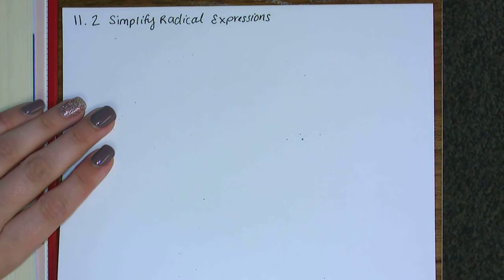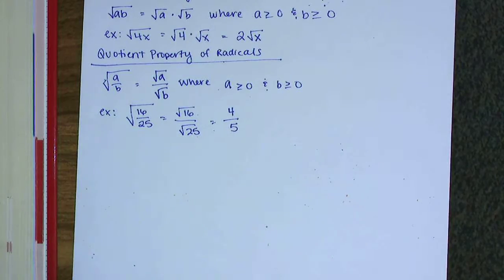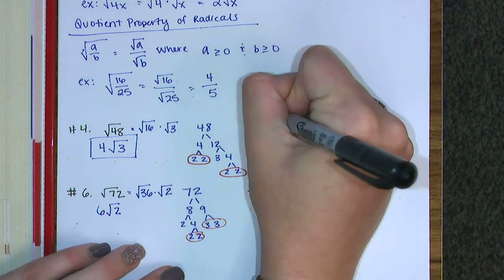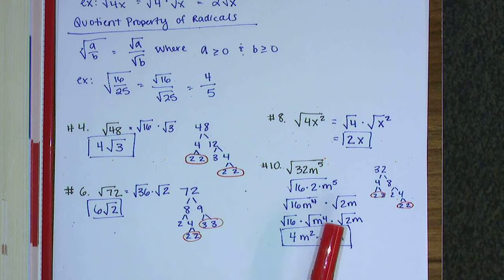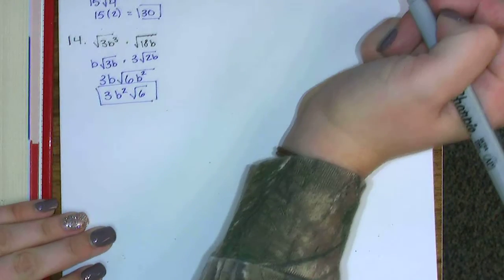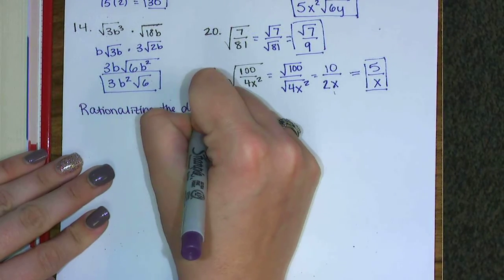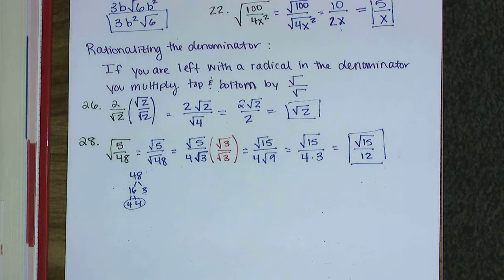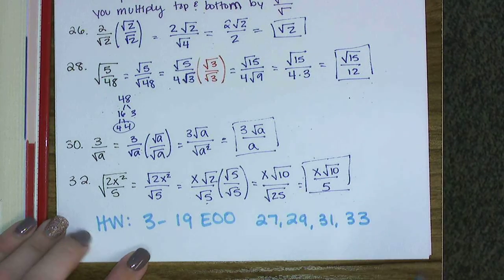Alg 1B 11.2 notes part 1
DBCS remote learning Algebra 1B 11.2 notes part 1